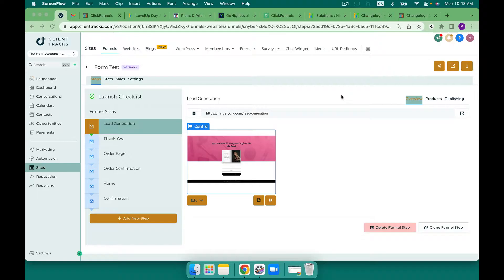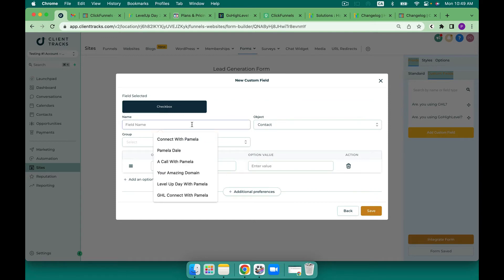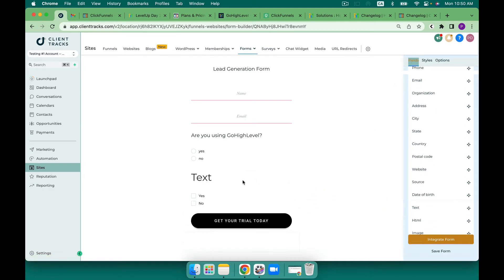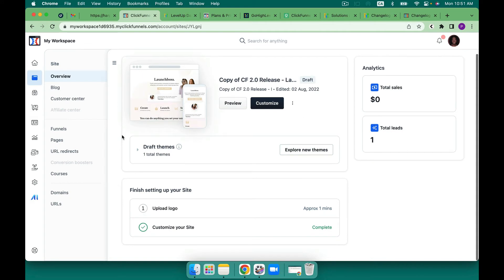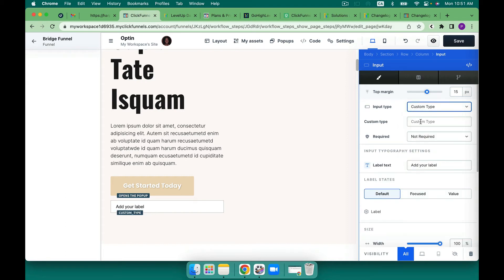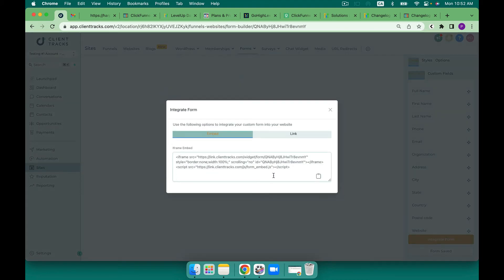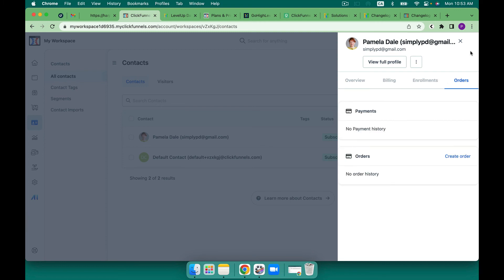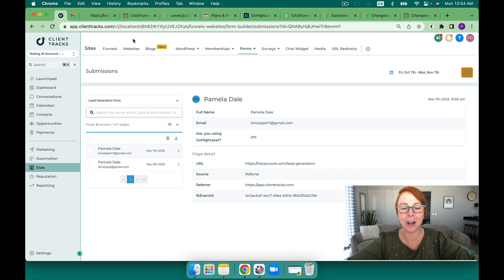Clickfunnels 2.0 vs GoHighLevel: Form Features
➽ Already a Go High Level user and want to upgrade to Pro you can do so

In this episode of The Softwarepreneur Show I am breaking down Clickfunnels 2.0 vs Go High Level Forms Edition.

The long-anticipated Clickfunnels 2.0 is here - or at least is attempting to be.

High Level CRM marketing platform has had a bit of a head start… and you can see it in the dashboards of both.

I show you in this video what the forms and order forms look like and some of the capabilities within HighLevel and Clcikfunnels.

It gives you a snake peek at the dashboards of both pieces of software.

So you can decide for yourself which is better for you and for your business.

★☆★Step #2:

LET’S CONNECT!